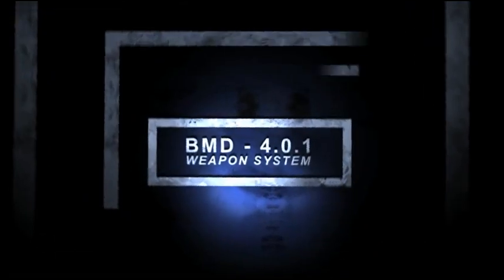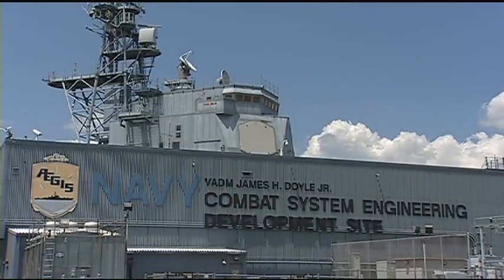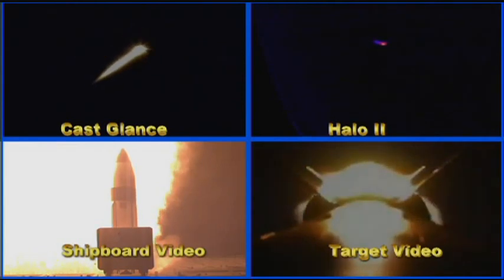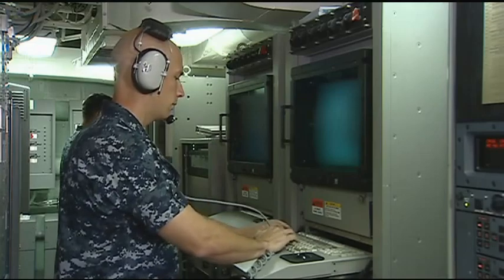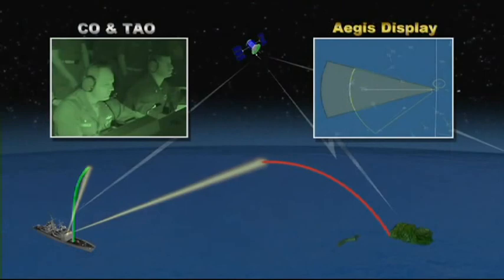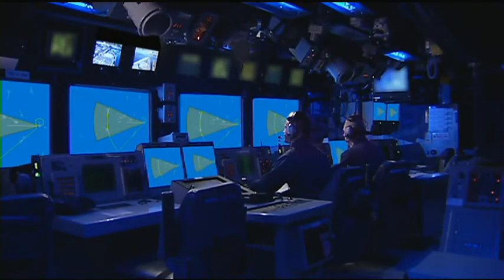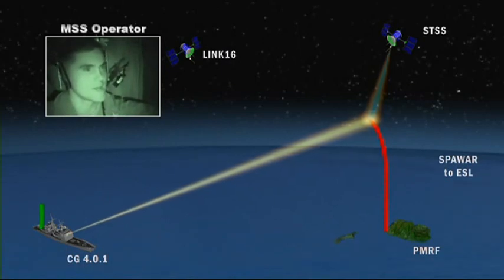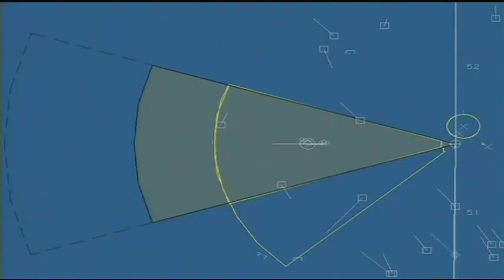Aegis BMD Stellar Beowulf/Vengeance (FTM-16) Documentary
Documentary of the FTM-16 Flight Mission Campaign.This documentary covers the multiple test events making up the Stellar Beowulf test and leading to the Stellar Vengeance firing mission. Stellar Beowulf covers the TRACKEX of a complex short range ballistic missile and AAW cruise missile defense test events. Stellar Vengeance covers the successful intercept of a short range ballistic missile with an SM-3 Blk IB interceptor.

Approved for Public Release, 13-MDA-7270 (29 April 2013).